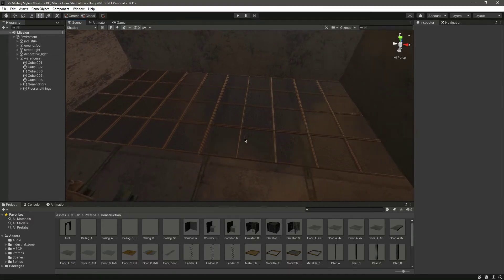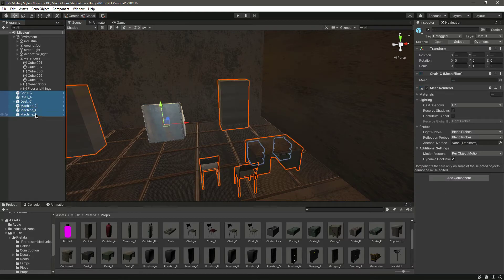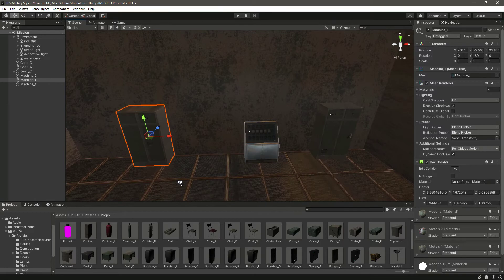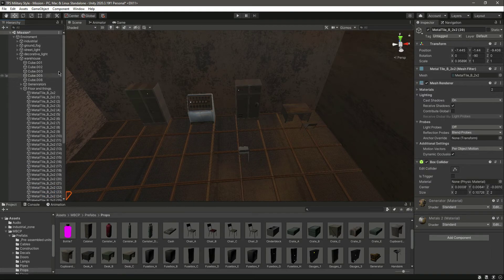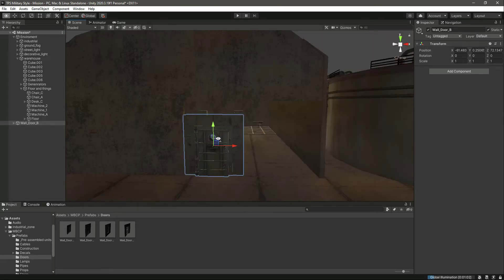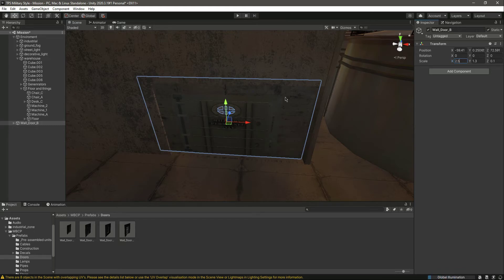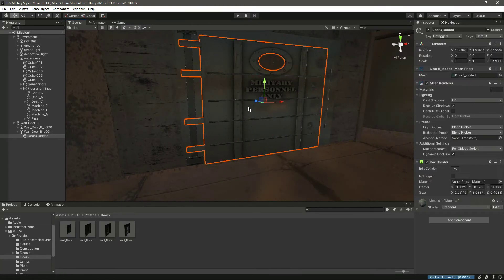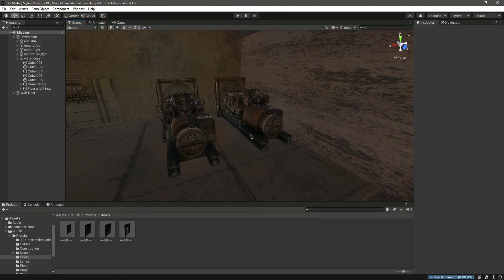Unity Door Open Animation & Door Close Animations Door - Add Machines Generators in Unity Game 2022